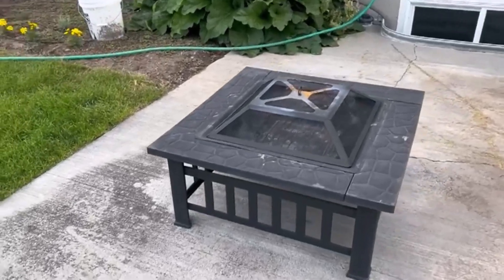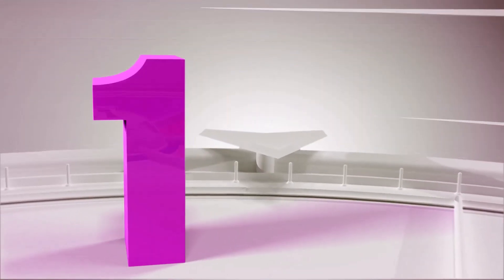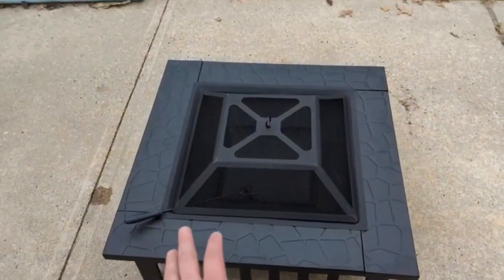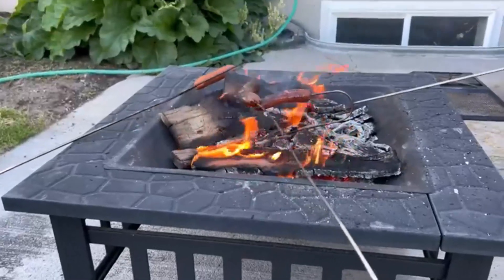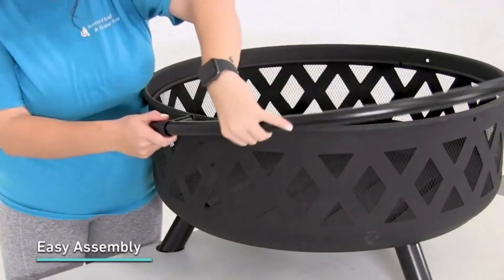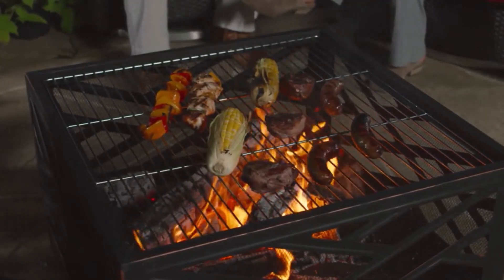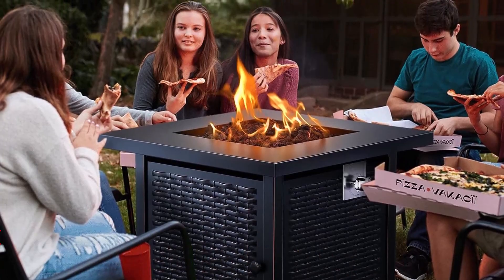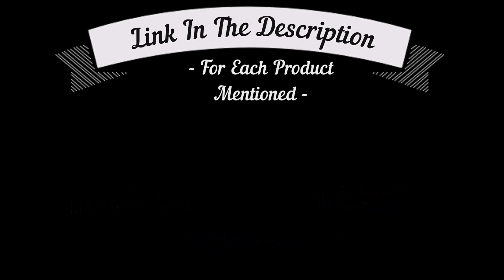Blaze Your Backyard: Top 5 Best Fire Pits To Stay Warm and Cozy!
📌Product Link📌
✅ My Picks ✅1.Yaheetech Fire Pit Table
✅ Best Value ✅2.LEMY Fire Pit
✅ For Beginners ✅3.Sunnydaze Crossweave Fire Pit
✅ Premium ✅4.Pleasant Hearth Martin Fire Pit
✅ Trending ✅5.Ciays Fire Pit Table
Fire pits are a great way to add ambiance and warmth to your outdoor space. They're also perfect for roasting marshmallows, making s'mores, and spending time with friends and family. But with so many different fire pits on the market, it can be tough to know which one is right for you.

In this video, we'll review the top-rated fire pits of 2023 and help you choose the perfect one for your needs. We'll also share some tips for using and maintaining your fire pit so that you can enjoy it for years to come.

Types of Fire Pits

There are many different types of fire pits on the market, including:

Wood-burning fire pits: Wood-burning fire pits are the most traditional type of fire pit. They offer the most authentic campfire experience, but they can also be smoky and require more maintenance.

Propane fire pits: Propane fire pits are cleaner and easier to use than wood-burning fire pits. They also produce less smoke and don't require any cleanup.

Gel fuel fire pits: Gel fuel fire pits are the most portable type of fire pit. They're small and lightweight, making them perfect for camping trips or outdoor gatherings.

Natural gas fire pits: Natural gas fire pits are the most convenient type of fire pit. They can be connected to your natural gas line, so you don't have to worry about running out of fuel.

Here are a few tips for using and maintaining your fire pit:

1.Always use your fire pit in a safe location. Away from flammable materials and on a level surface.
2.Never leave your fire pit unattended.
3.Extinguish your fire completely before leaving it.
4.Clean your fire pit regularly.
5.Store your fire pit in a cool, dry place during the winter months.

Fire pits are a great way to add ambiance and warmth to your outdoor space. By choosing the right fire pit for your needs and following these tips for using and maintaining it, you can enjoy your fire pit for years to come.